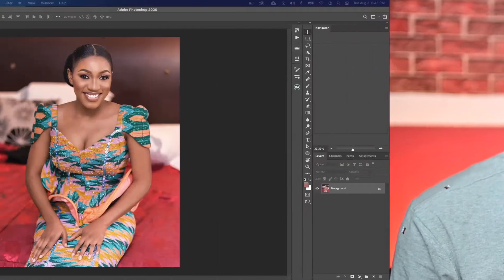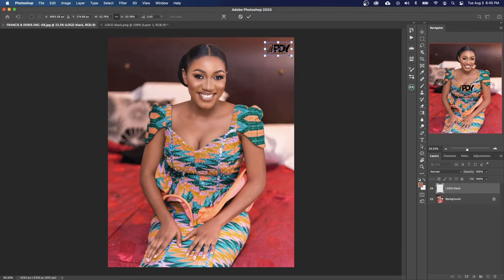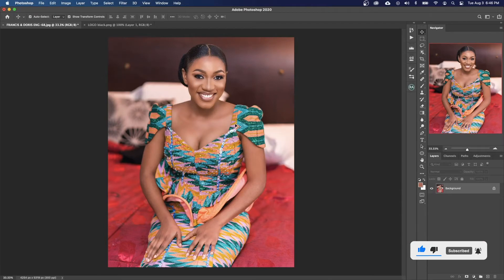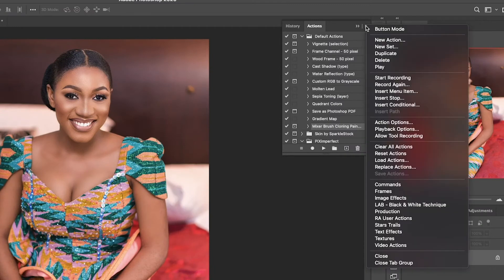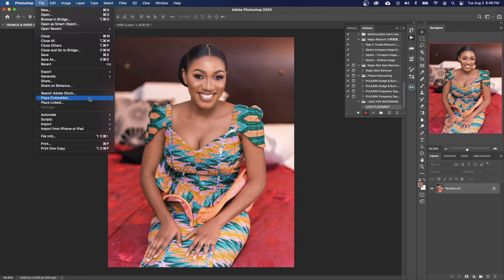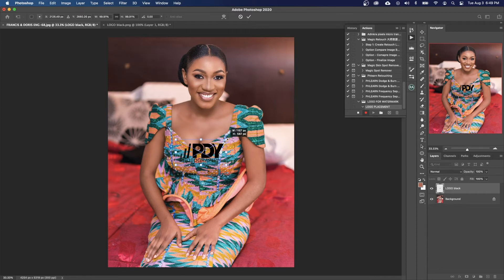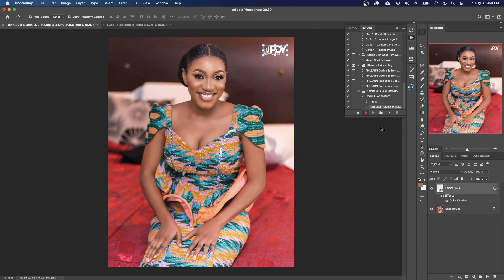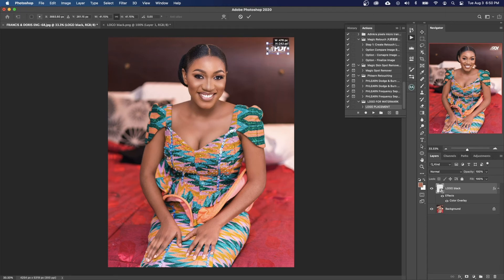Logo Watermark Action in Adobe Photoshop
Hello Guys, in this video, I show you how to add Logo Watermark in Adobe Photoshop very quickly using Photoshop Action.

What is better is you can easily follow along no matter your level in photography and photo editing

MY GEAR:
Camera for Photos
Main Camera for Video
Second Camera for Video
Favourite Lens for Photos
Favourite Lens for Video
Main Video Light
Softbox for Video Light
Background RGB Lights
Lapel Mic
Best Interview Wireless Mic
Best XQD Card
Fast SD Card
Livestreaming Device

PS: PDY Media is a participant in the Amazon Services LLC Associates Program, an affiliate advertising program designed to provide a means for sites to earn advertising fees by advertising and linking

Xbox Series S Deal